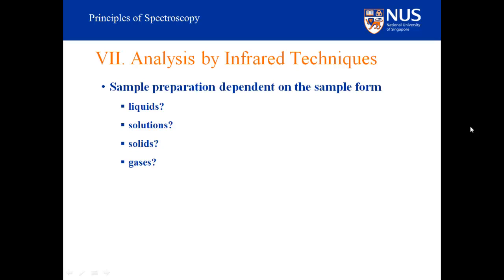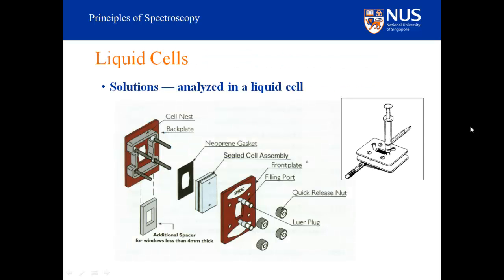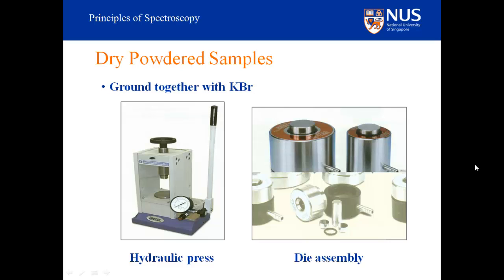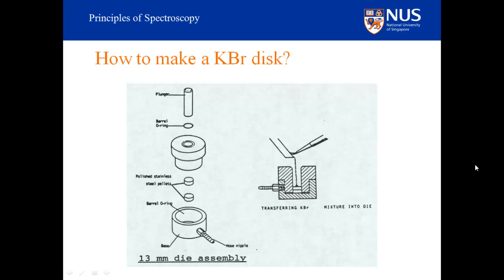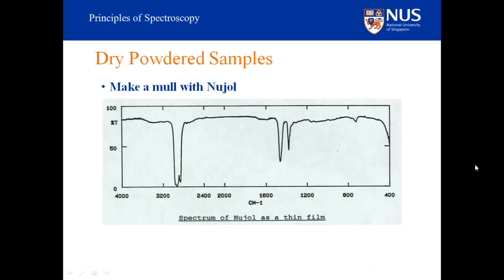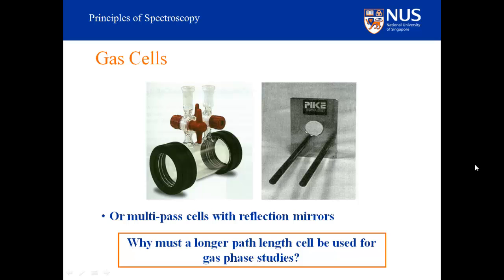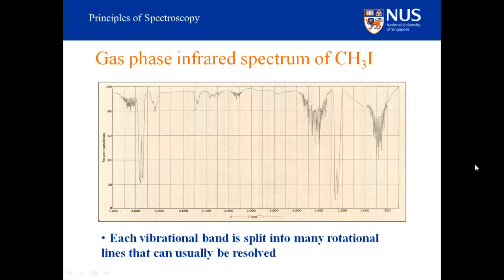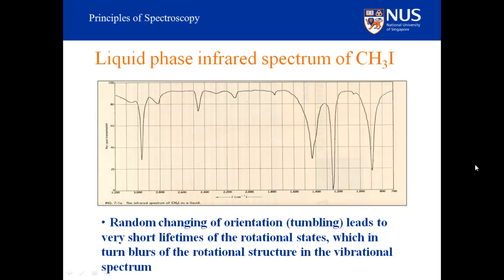CM2101 Week 8 Part III